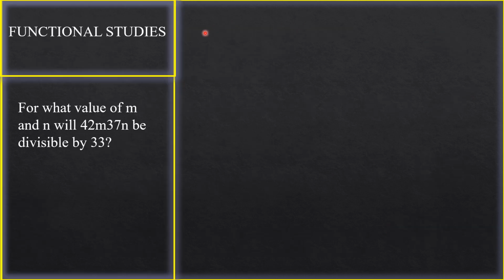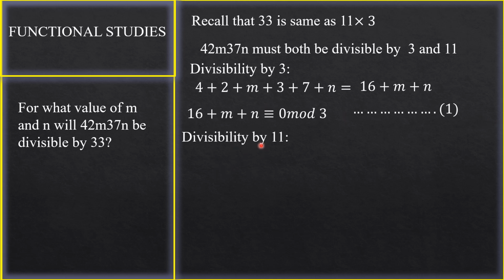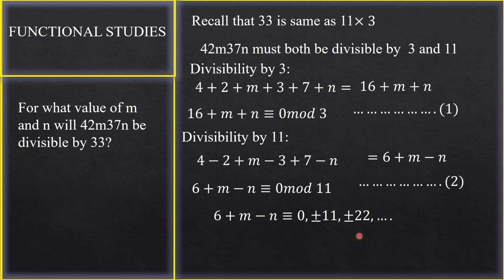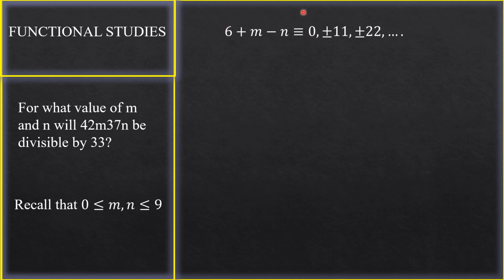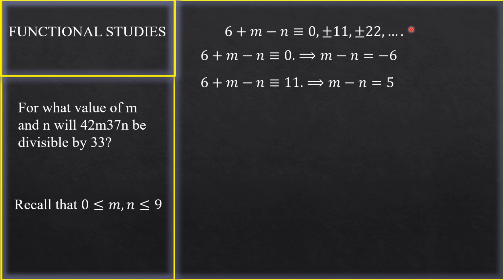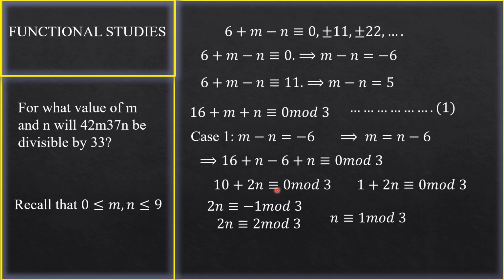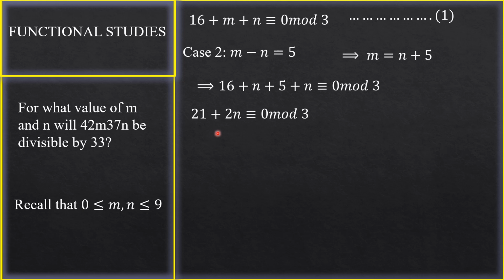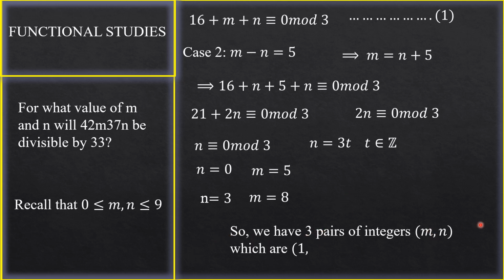Math Challenge: Finding Values of m and n for Divisibility by 33!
In this video, we solve a fun divisibility problem involving the number **42m37n**. Watch as we break it down step by step using divisibility rules for **3 and 11** to find the possible values of **m and n**.

🎯 **Can you solve it before we reveal the answer?** Drop your answers in the comments below!